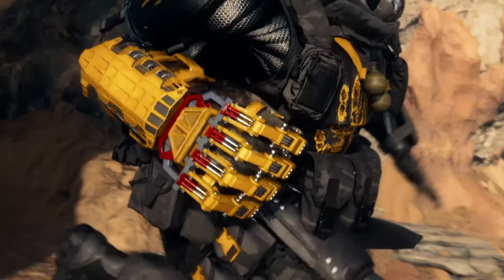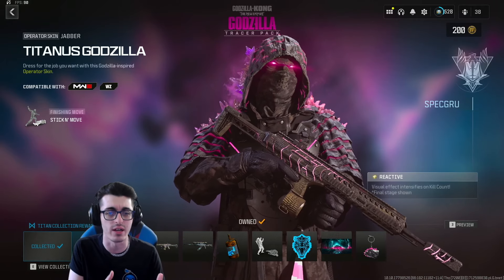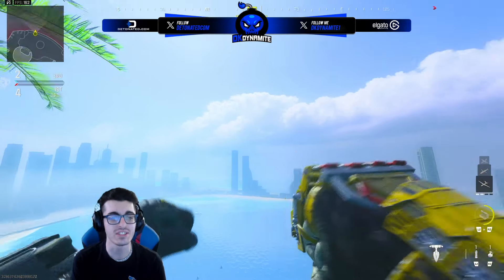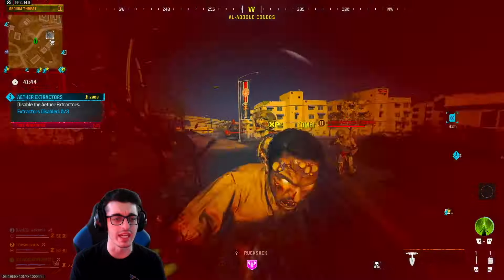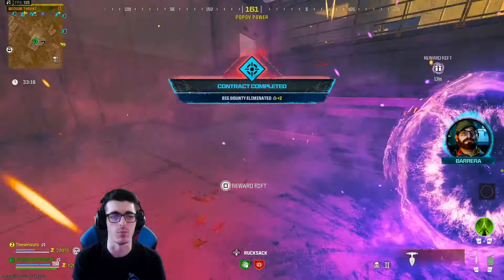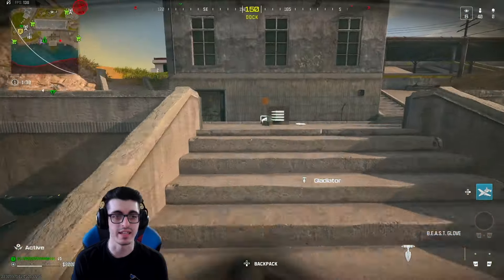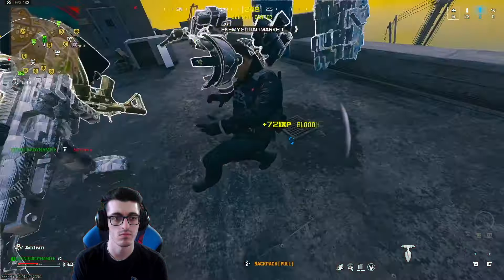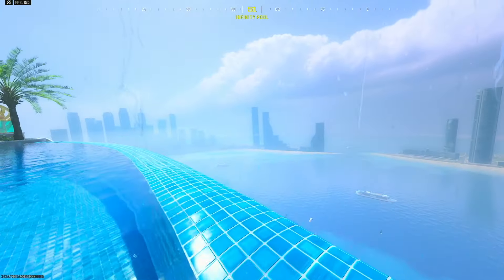This *NEW* Modern Warfare 3 Weapon Cost $80… (Season 3 B.E.A.S.T Glove Update)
Check Out My Recent Video! [ Unlock Animated “DAYMARES” Blueprint FAST/EASY… (Blaze Up Event & High Trip Mode) - Modern Warfare 3 ]

Timestamps
0:00 - Introduction
0:37 - Titan Collection Complete
2:20 - How to Unlock B.E.A.S.T Glove
2:50 - B.E.A.S.T Glove Camo Issue
3:30 - Multiplayer Gameplay
4:59 - Zombies Gameplay
7:49 - Exfil With The B.E.A.S.T Glove?
8:22 - Solar Eclipse On Rebirth!
8:53 - Warzone Gameplay
9:39 - Warzone Mobile
11:13 - Final Verdict

                                           💣 ~dkdynamite~ 💣